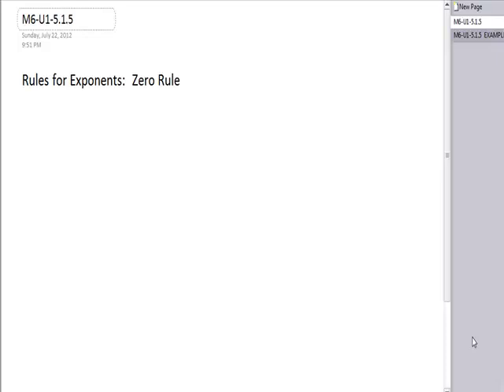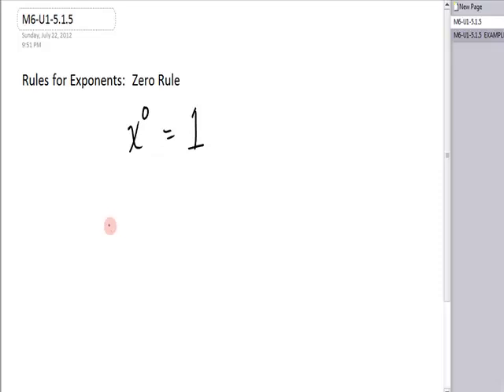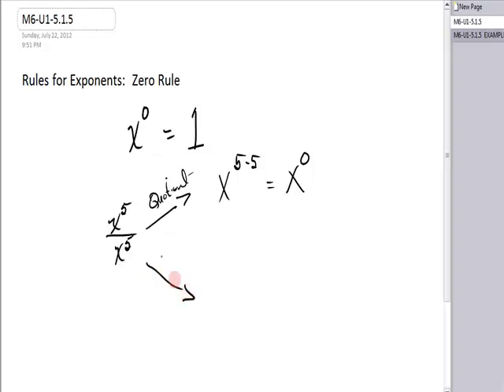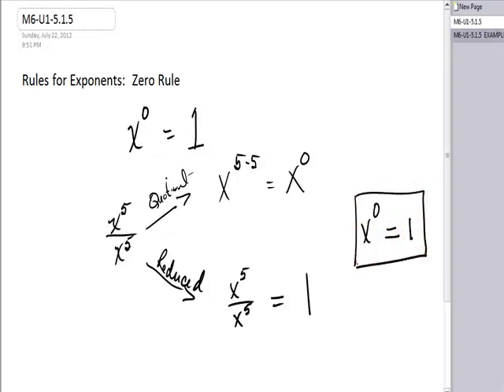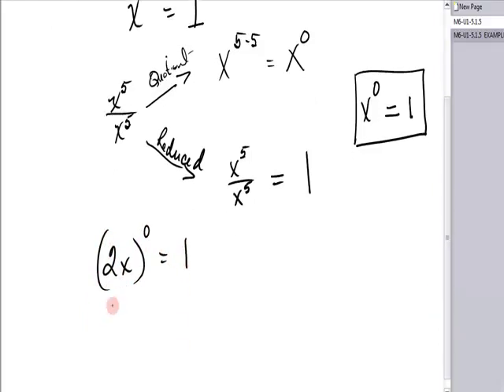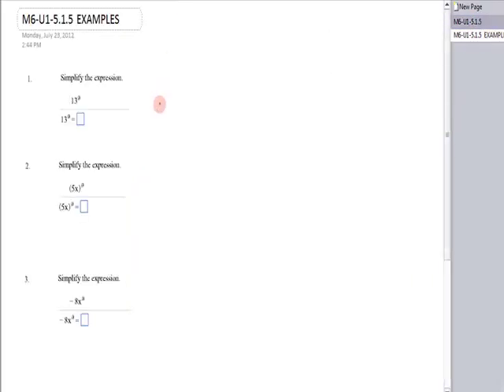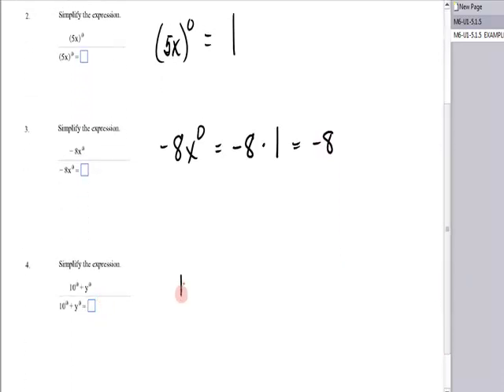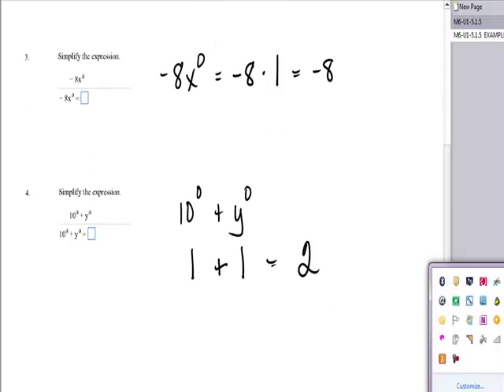MATH 0307 10.1.5